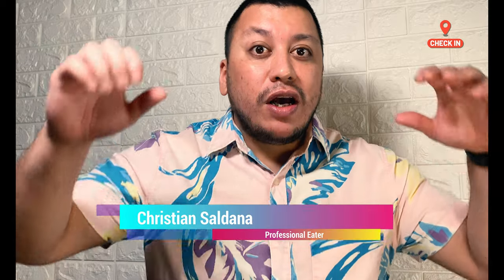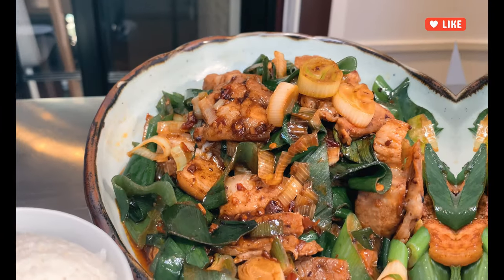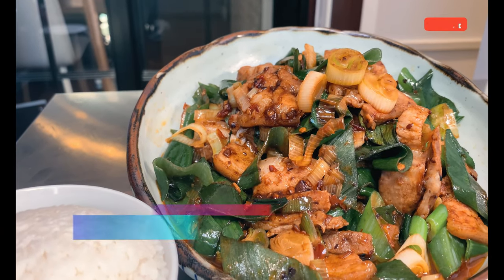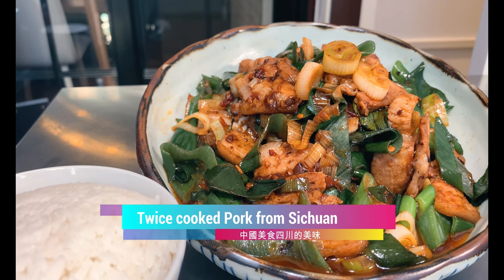老外做飯中國菜｜COOKING AUTHENTIC AND TRADITIONAL CHINESE FOOD | 回鍋肉美味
I BEEN LIVING IN CHINA FOR SEVERAL YEARS, LIKE 10 YEARS, ONE OF THE PLACES I USED TO LIVE WAS CHONGING THERE I LEARN THE TWICE COOKED PORK OR 回鍋肉， IT´S BEEN SEVERAL YEARS THAT I WANTED TO MAKE ONE VIDEO ABOUT IT, SO FINALLY HERE IS.
I TRIED TO DO IT IN THE MOST TRADITIONAL WAY AND I LOVE THE FLAVOUR IF I GET SEVERAL LIKES I WILL DO ANOTHER RECIPE